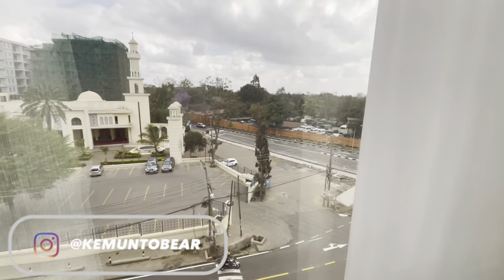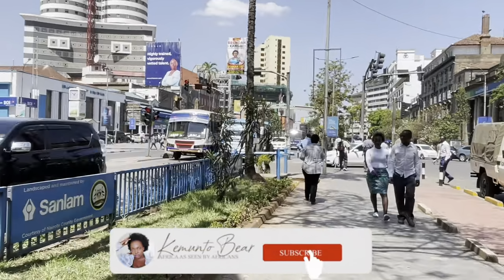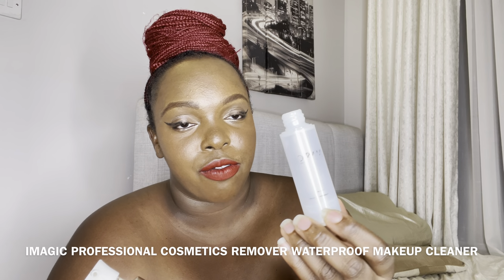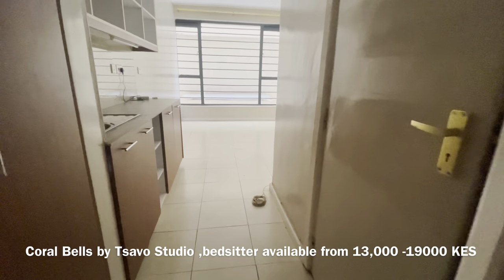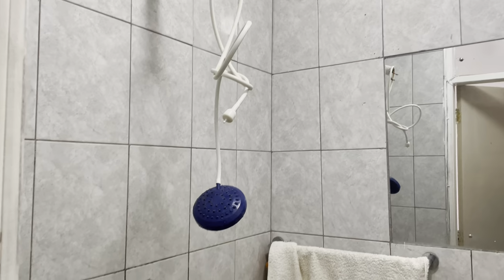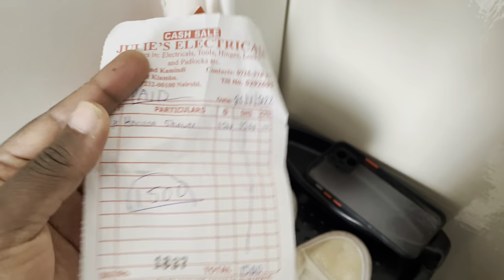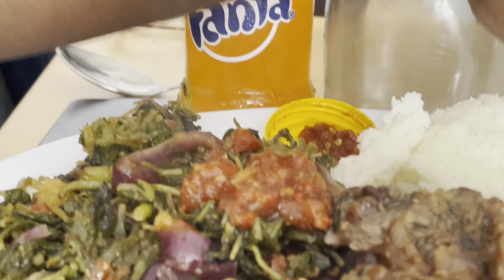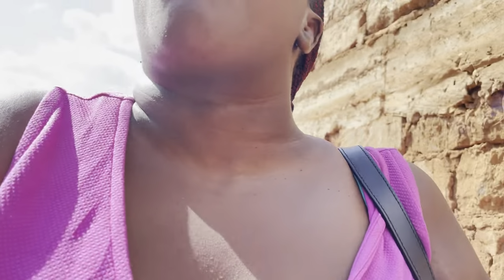What a $80 A Night Hotel Room Looks like in Nairobi,Kenya!Tour Maa Hotel Suites!Get Unready with me